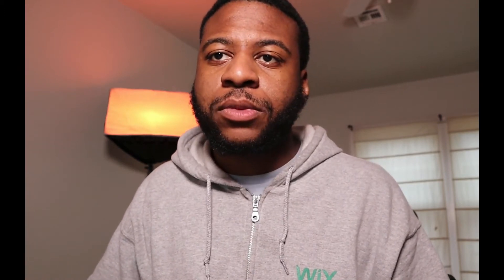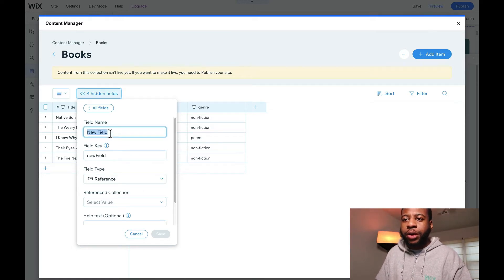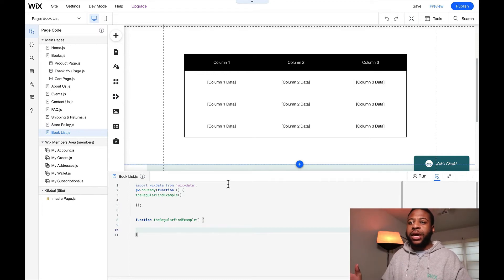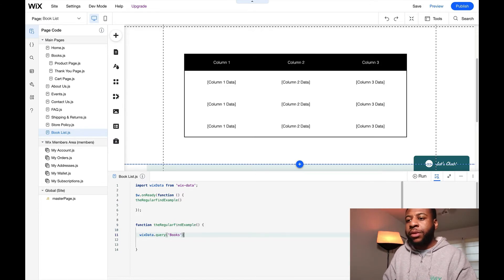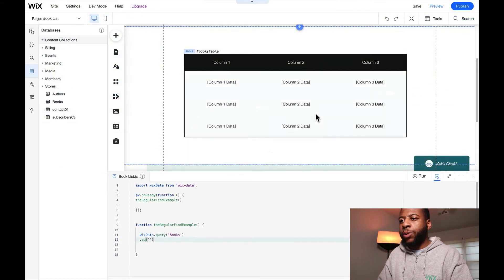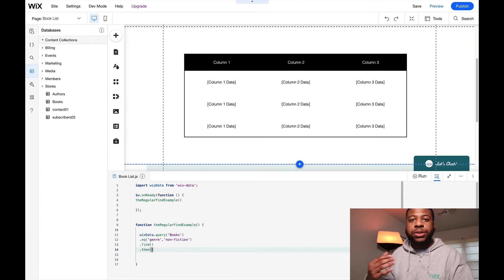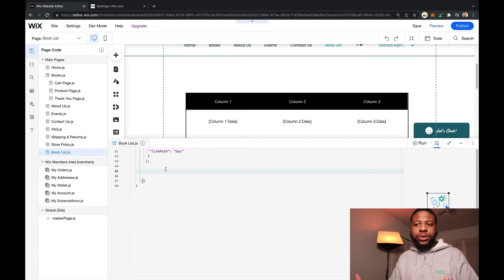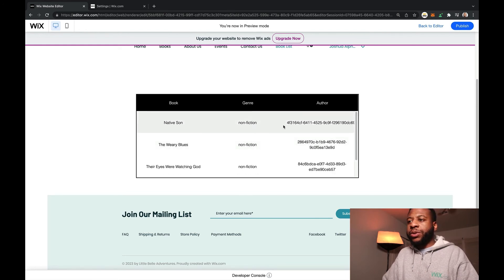Understanding Wix Data Reference Fields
Description

Did you know you can create collections that have connections to each other in the CMS? Using reference fields you can add a connection to other Wix Data Collections with their primary keys. Learn more about the Referenced field in Wix Data Collections, how to access the reference field in code, and how to display referenced data in a table with no code.

Timestamps:

00:18 📚 Reference fields in Wix CMS connect items between collections.
02:08 🔄 Similar to relational databases, reference fields link data in different collections.
03:05 🛠️ Easily add reference fields in Wix CMS to link collections like books and authors.
03:20 💻 Use Wix Data to query and manipulate collection data in code.
08:56 📊 Programmatic display of data in tables involves Wix Data and column properties.
09:40 🔄 Wix offers a no-code solution to connect reference fields through data sets for easy display.
11:32 🚀 Combining code with no-code speeds up project development.